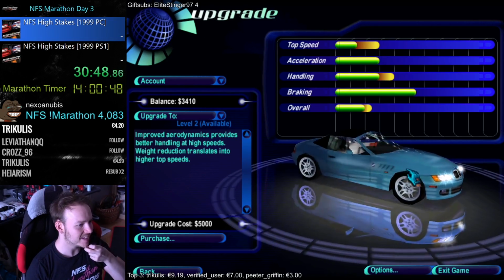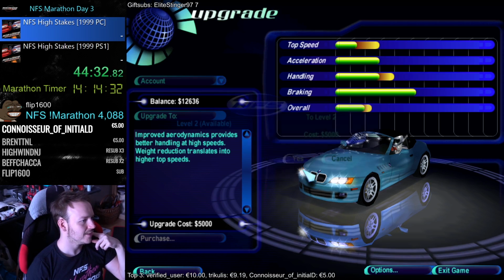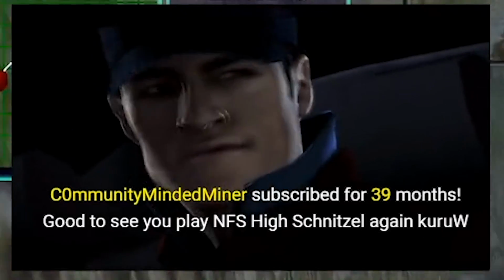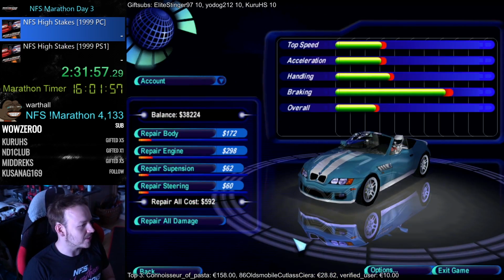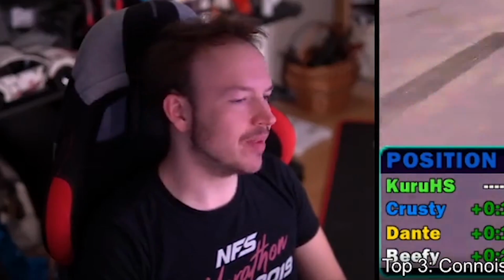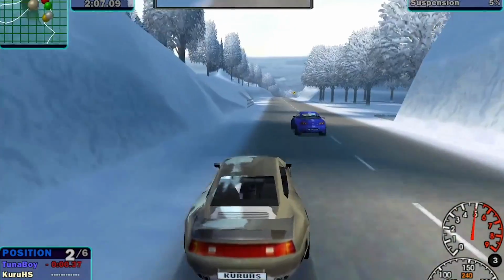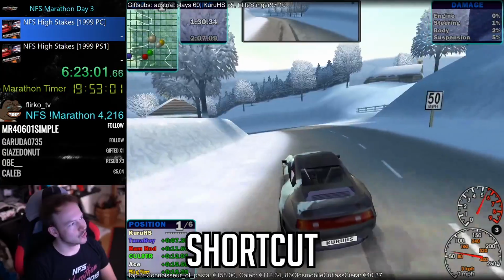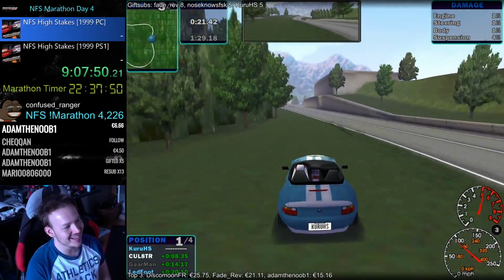Revolutionary Career Mode and Damage Model! Need for Speed: High Stakes | NFS Marathon 2020 | KuruHS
🎮 Capture your gameplay the same way I do!

Video edited by: javi_nitro